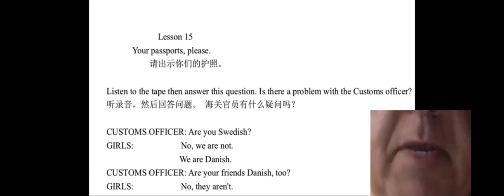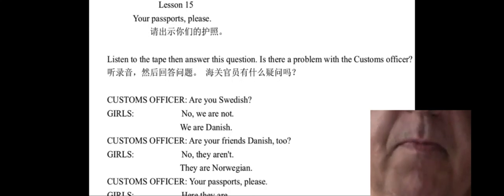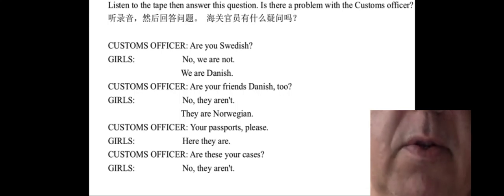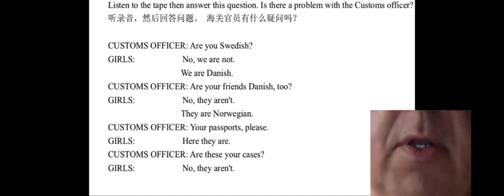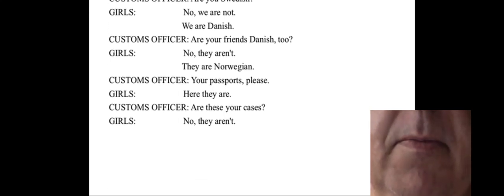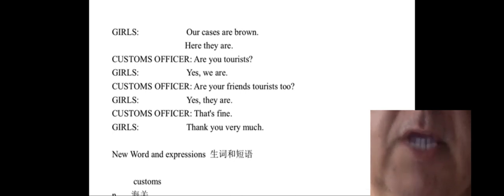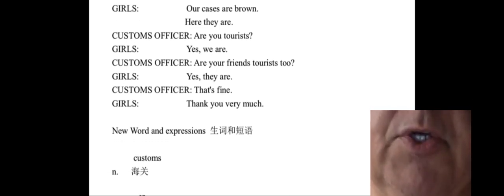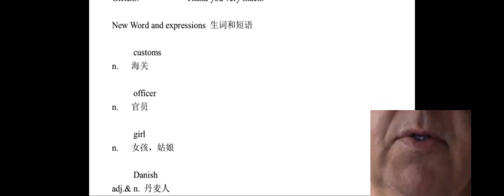NCE 1 L 15